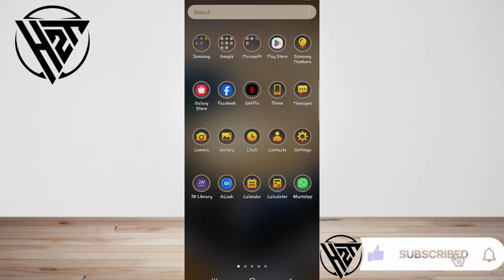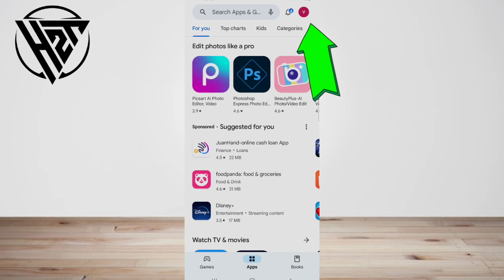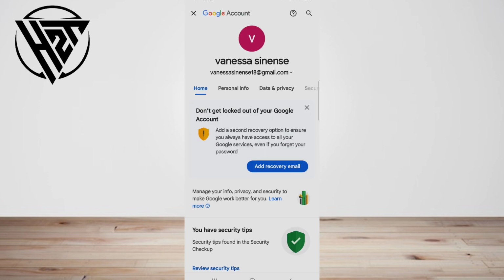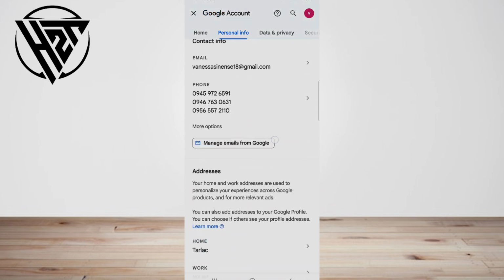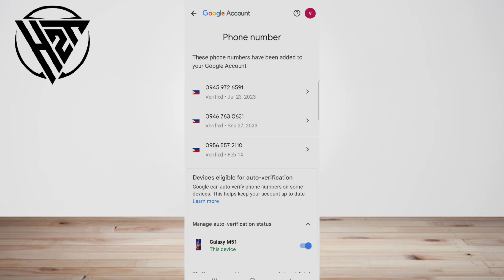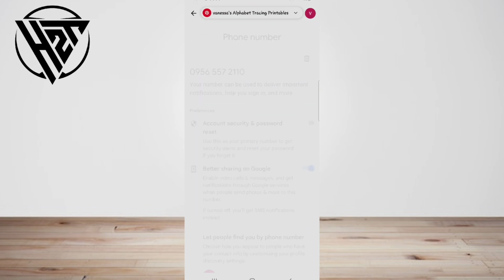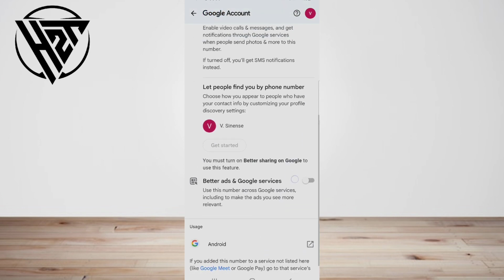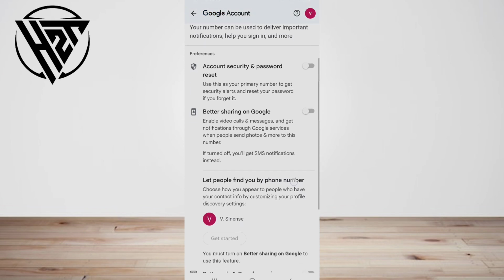How To Change Number in Google Play Store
In This Tutorial, You'll learn "How To Change Number in Google Play Store". Here in the "How To Change Number in Google Play Store" tutorial, We'll guide you through the process of changing your phone number associated with your Google Play Store account. After watching this tutorial You will know how to successfully change your phone number in the Google Play Store. Your account will be associated with the new phone number for future transactions and communications.